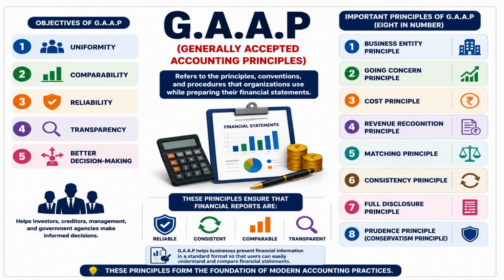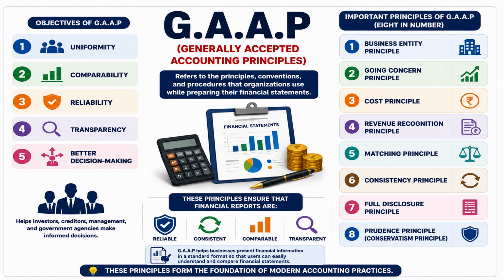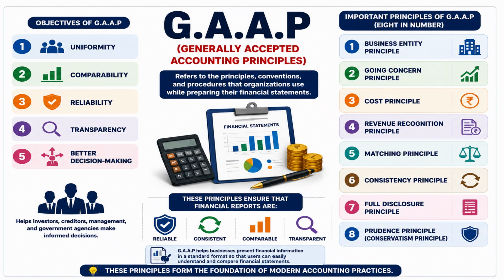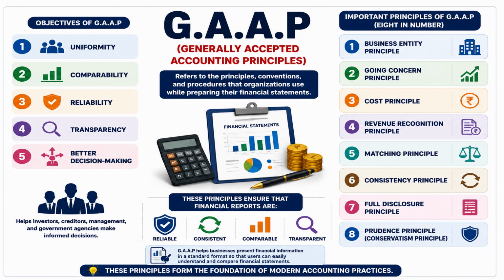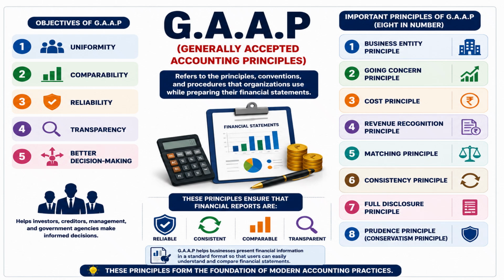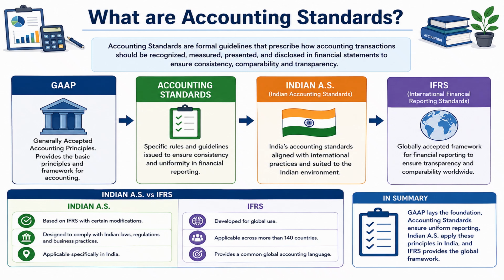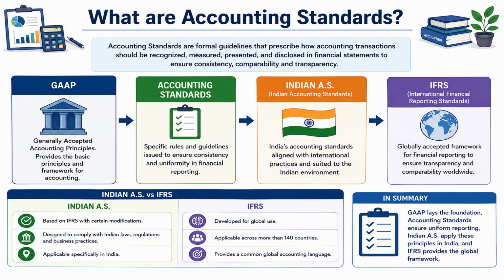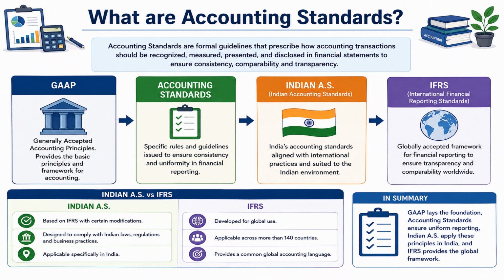Accounting Standards | GAAP, IFRS & Indian Accounting Standards (Ind AS) Basics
We regularly publish content on:

Finance and Financial Management
Banking and Insurance
Economics
Accounting
Investment Management
FinTech
GST and Income Tax
Financial Crime and Compliance
In this video, we explain the basics of Accounting Standards in a simple and easy-to-understand way.

You will learn:

What Accounting Standards are
Why they are important in financial reporting
Overview of GAAP, IFRS, and Indian Accounting Standards (Ind AS)
How they help in maintaining consistency, transparency, and comparability in financial statements

This video is useful for students of accounting, commerce, and finance who want to build a strong foundation in financial reporting concepts.